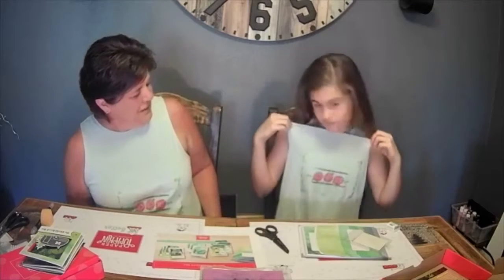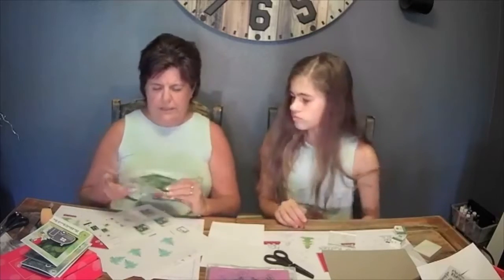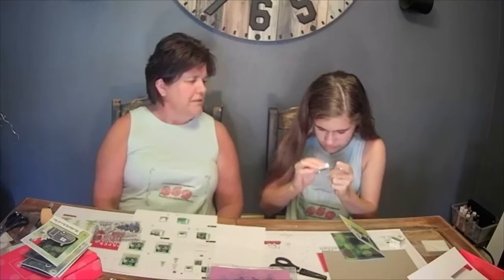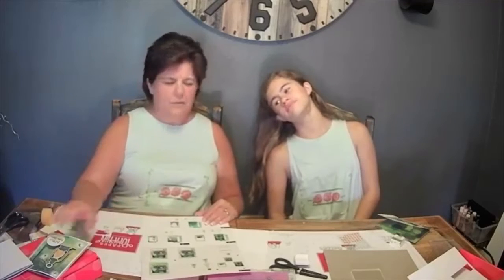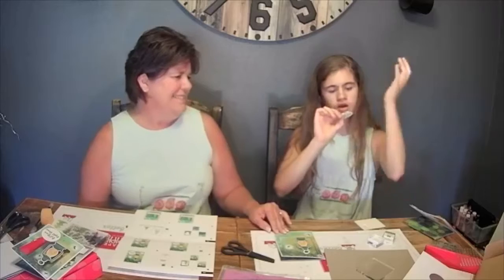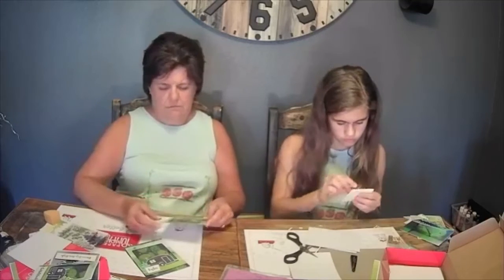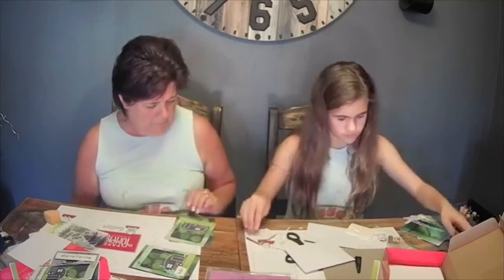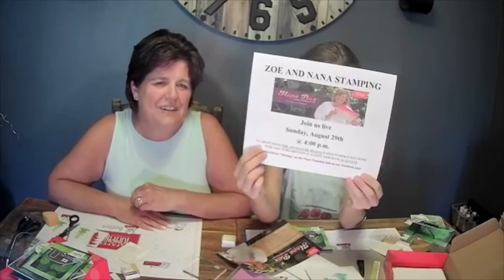Zoe & Nana Stamping: July Paper Pumpkin Kit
Zoe & Nana make cards from the July Paper Pumpkin kit.